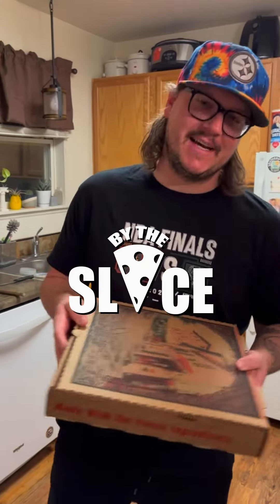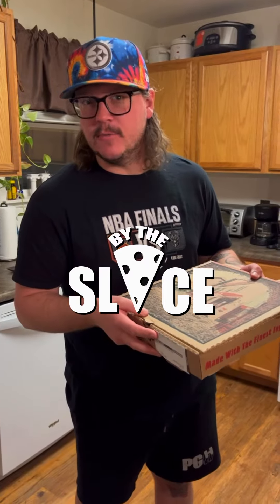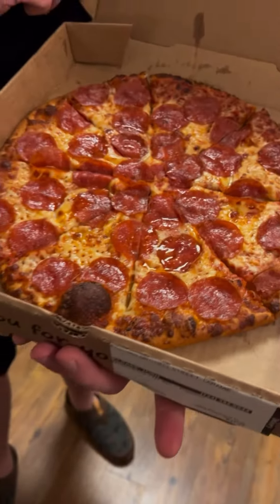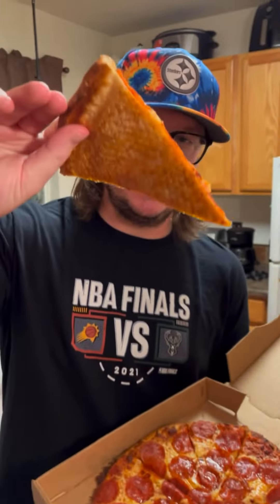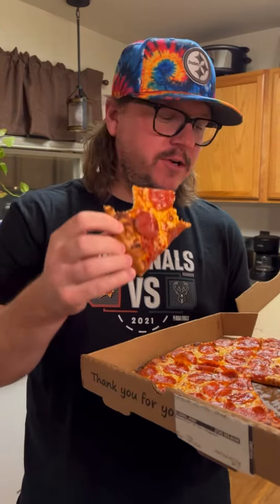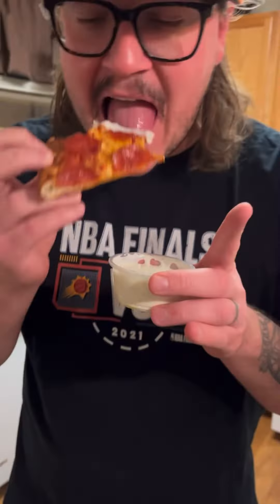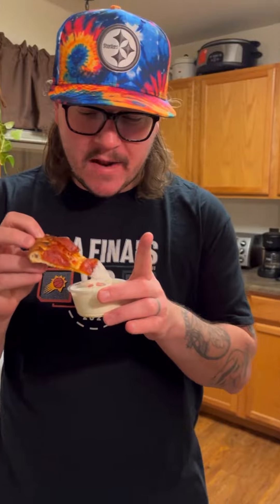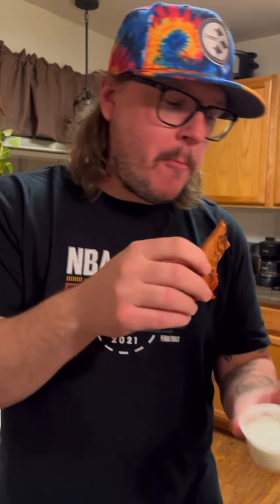By The Slice (Hambones)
This week Josh visits Hambones Pizza in Laramie, Wyoming.